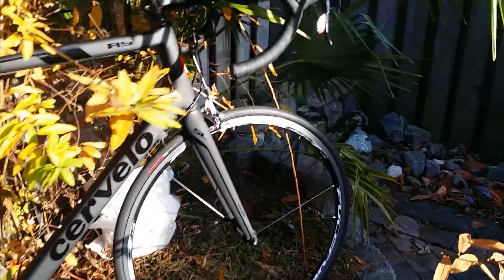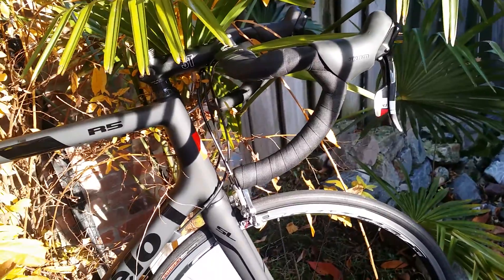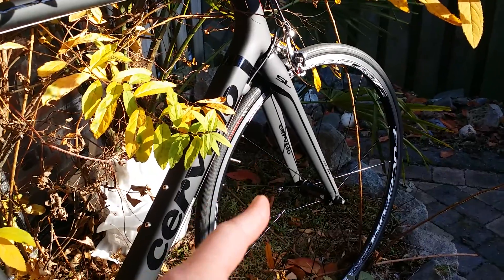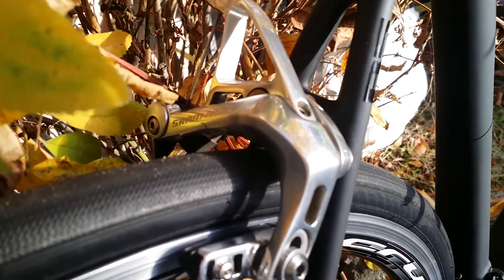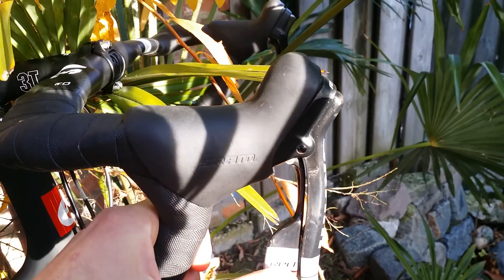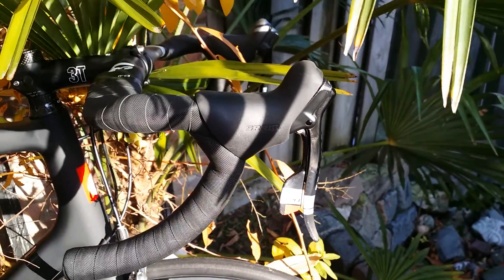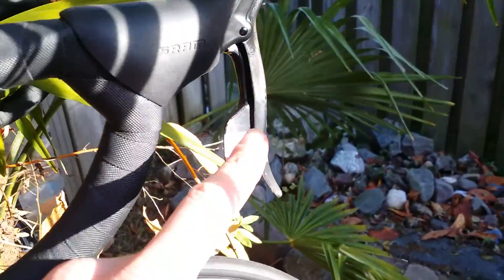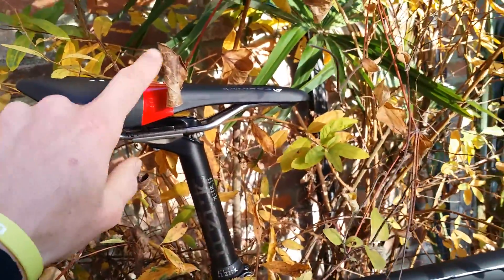SRAM Red In Depth Review and comparison Dura Ace group